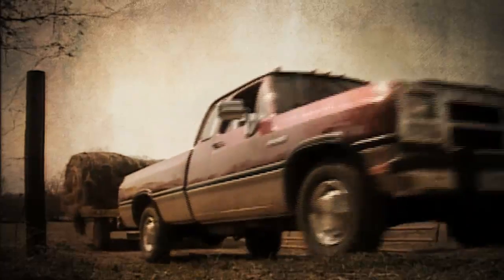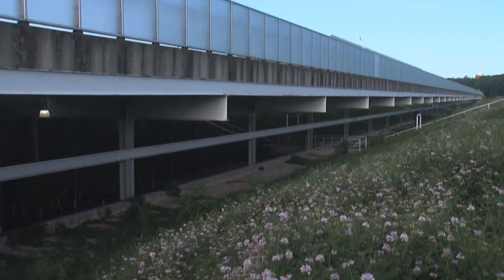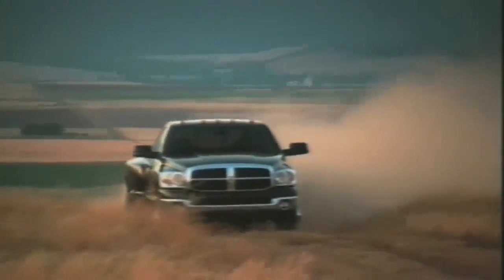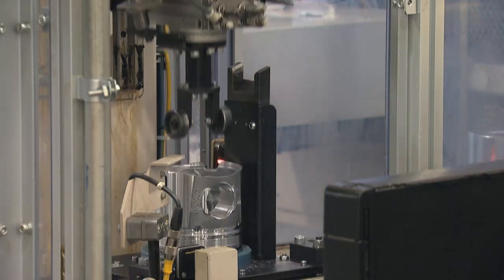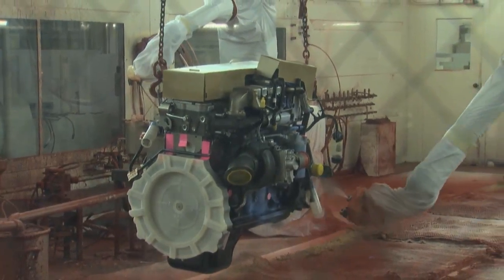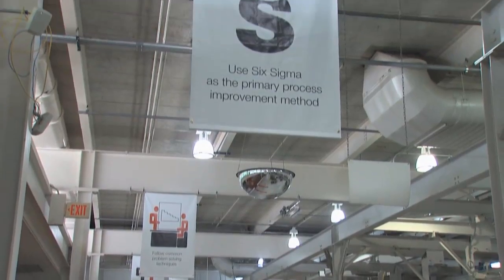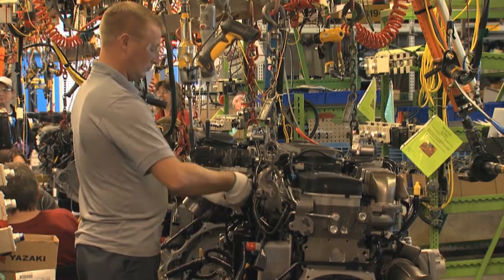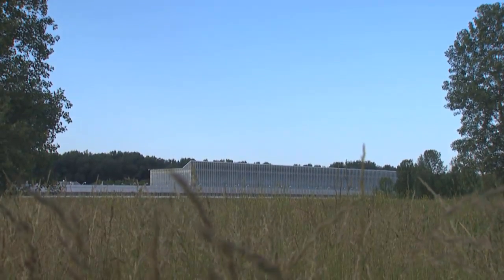Inside Cummins: This is CMEP (Columbus MidRange Engine Plant)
Take a look inside the Columbus MidRange Engine Plant in Walesboro, Indiana. See the production process for the legendary Cummins Turbo Diesel engine, and hear from real people who work there. If you drive a Cummins-powered Ram truck, this is the birthplace of your engine.